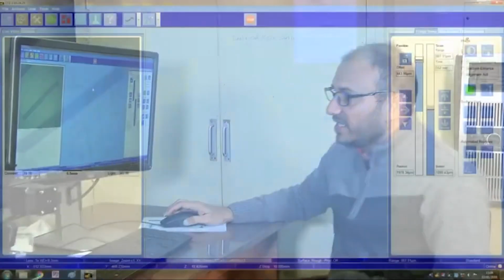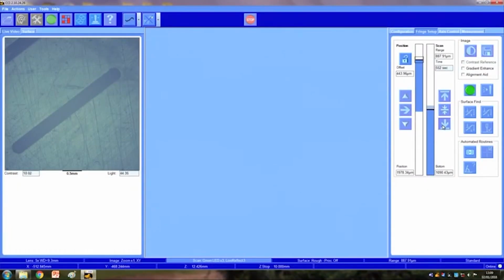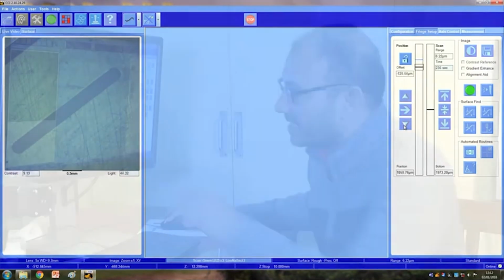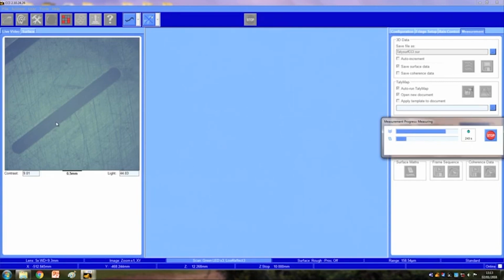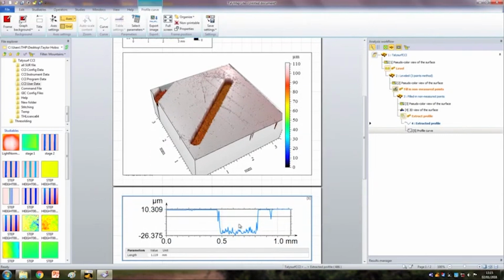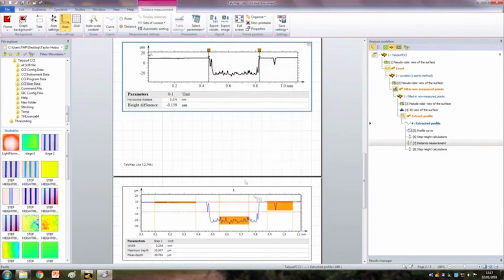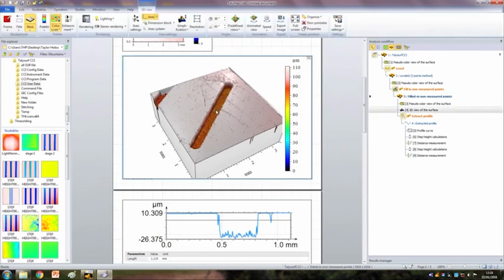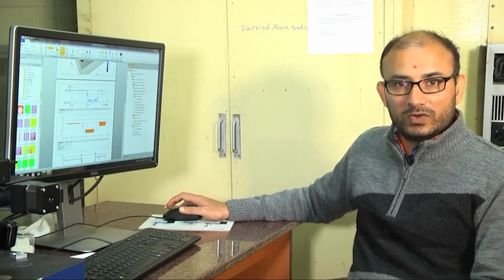Lec63: 3D surface measurement using interferometer